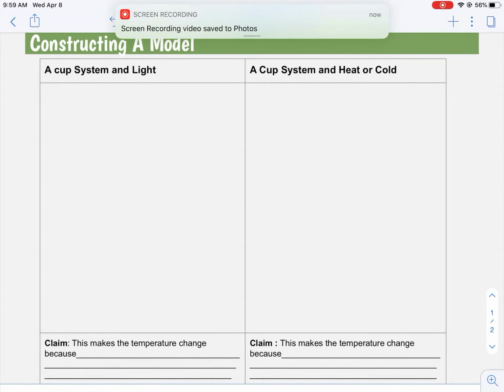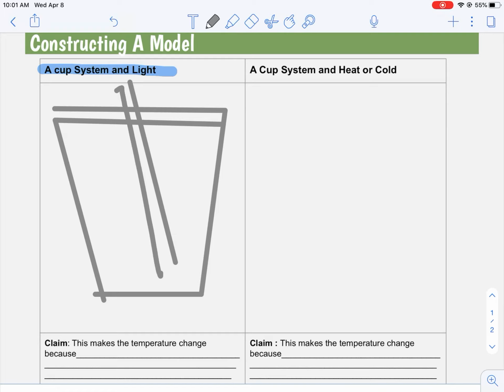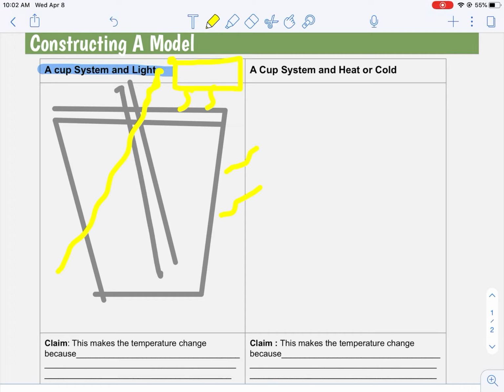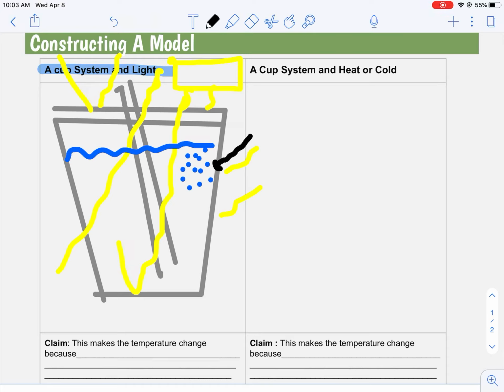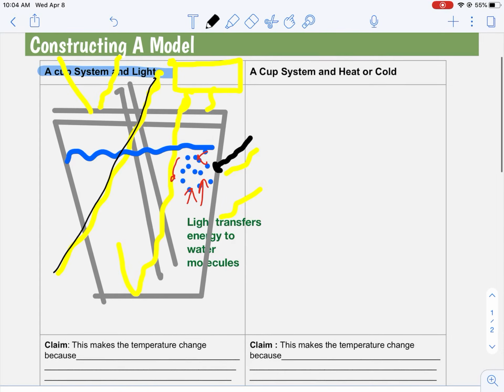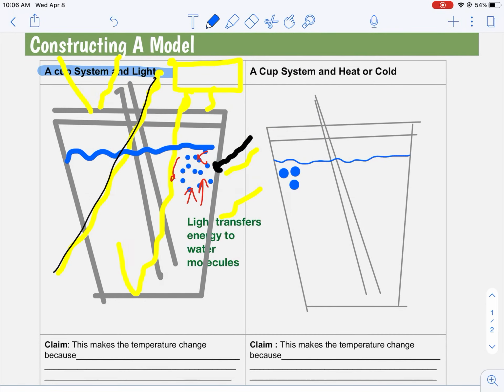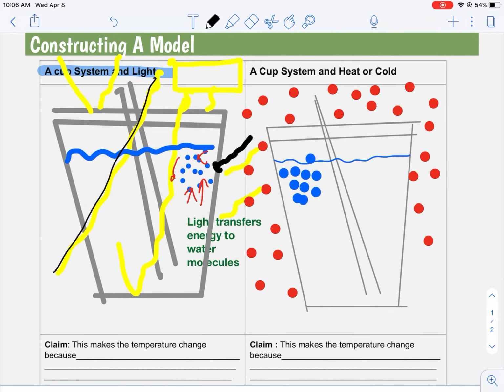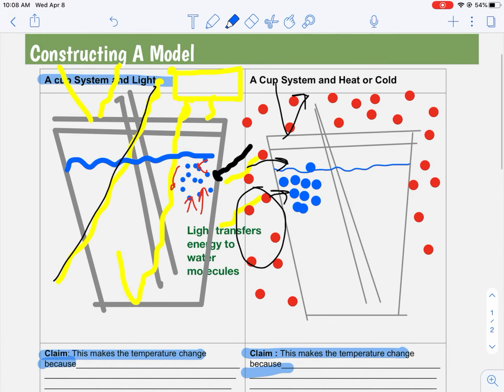April 8, 2020